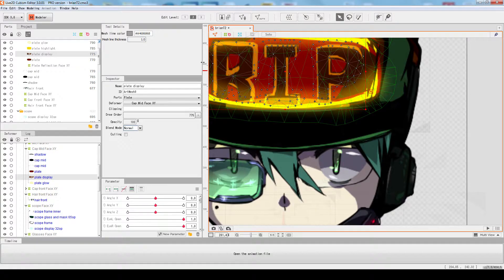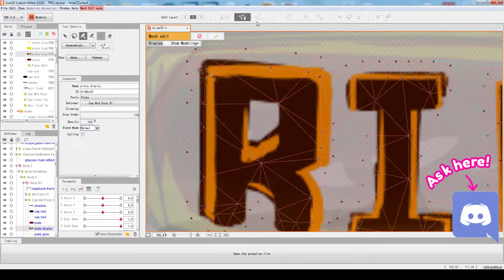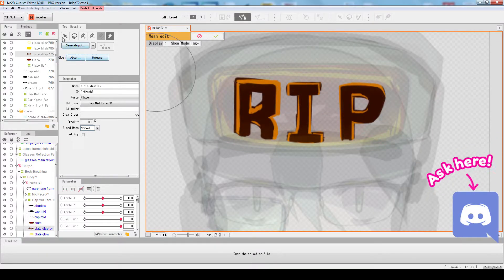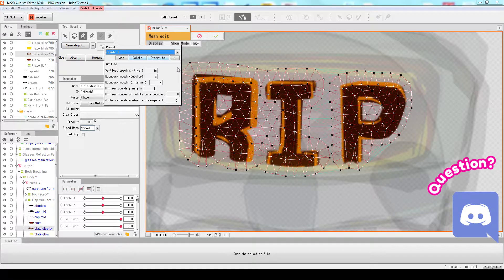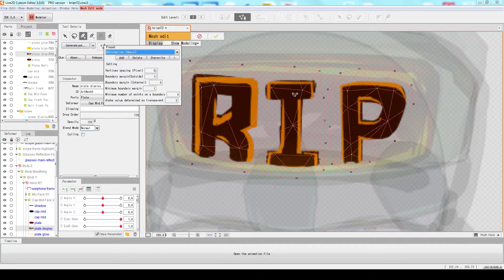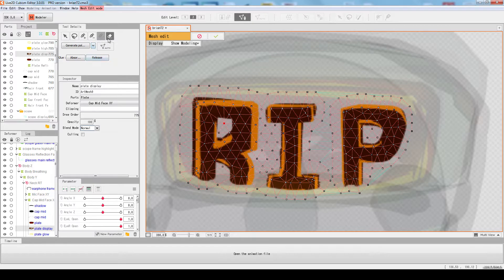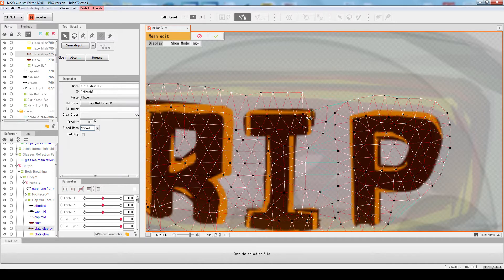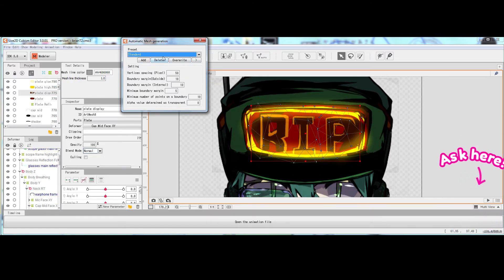Live2D Cubism 3 Crash Course Ep.09 - Art Mesh: Polygon auto & manual arrangement